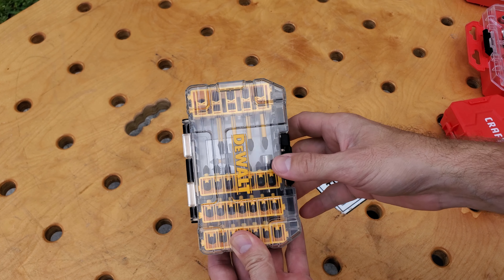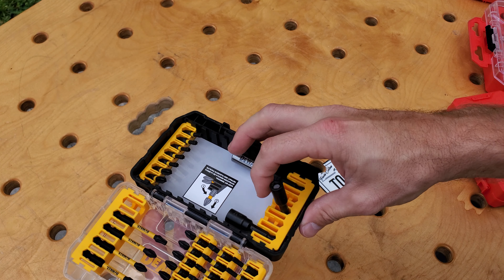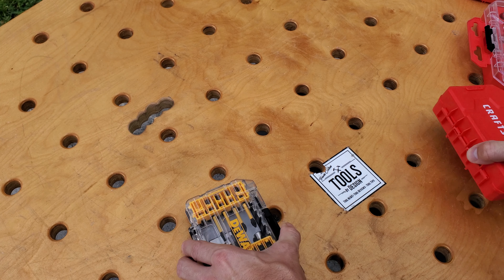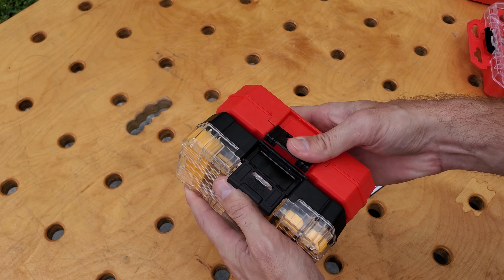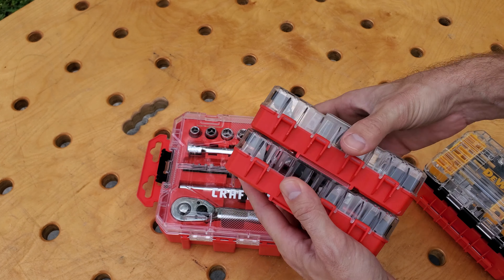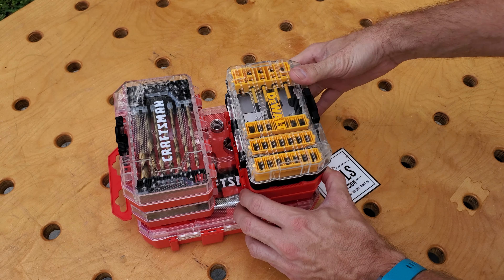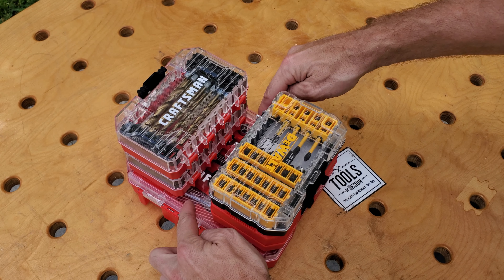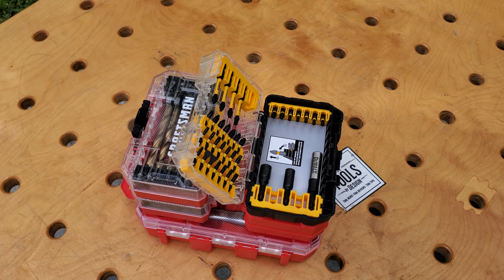Interlocking cases and easy to remove bits!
New DeWalt ToughCase+ accessory storage sets and Craftsman sets.

Two major improvements here: the bits are much easier to remove/insert into the cases and the cases lock onto each other for transport and organization.

The large ToughCase+ latches to either Tstak or VersaStack.

The small ToughCase+ accessory sets are available now.

Thr medium and large sets are coming this fall.

Pricing: $9.99 to $39.99